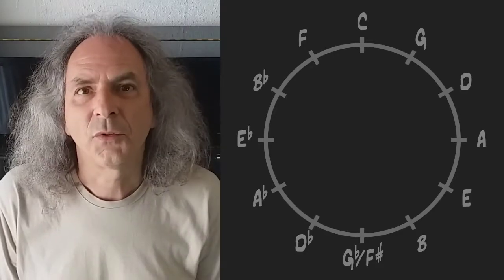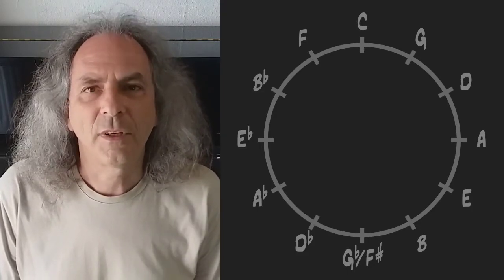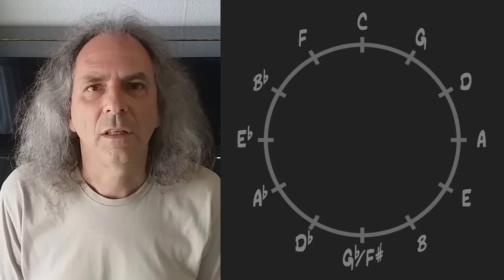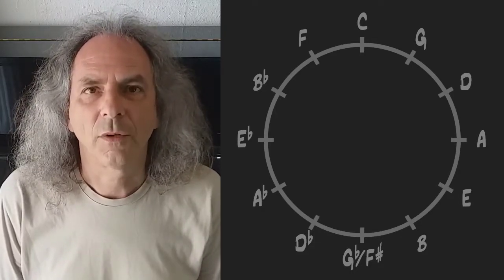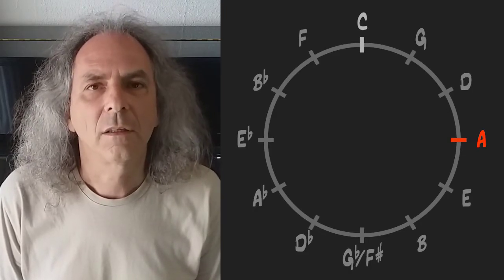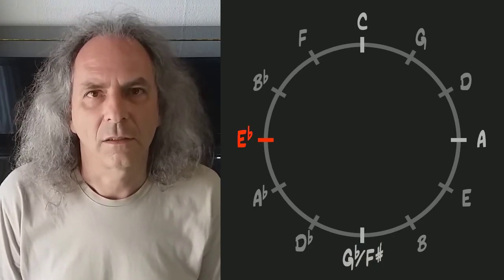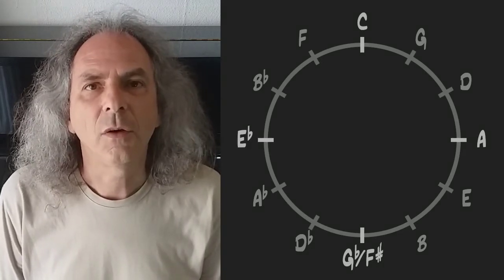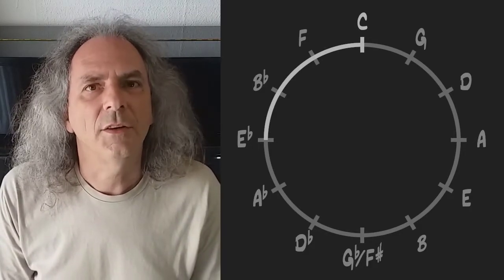*Drop 2* Voicings for Jazz Piano # 2 / maj7 - motif transposed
The 3-note motif in *drop 2* gets transposed to other keys using the *circle of 5ths* in segments